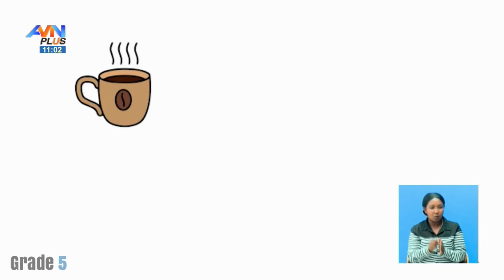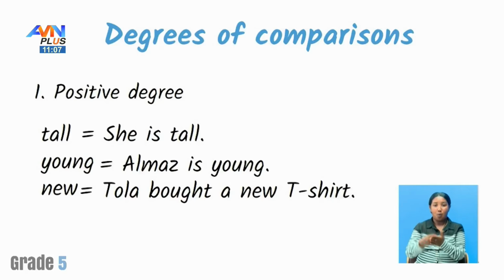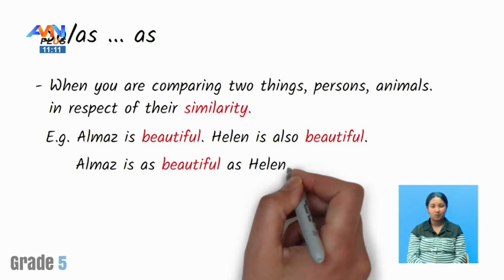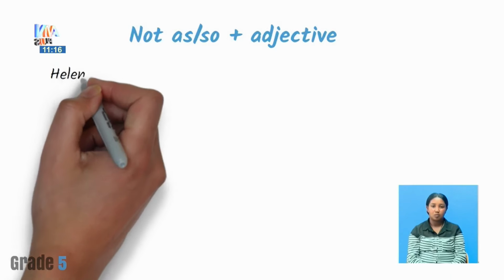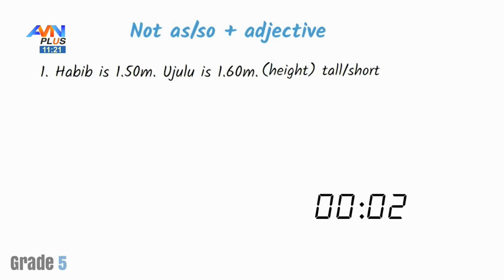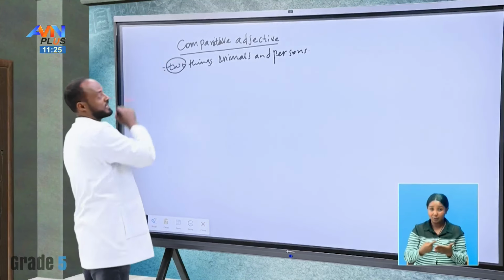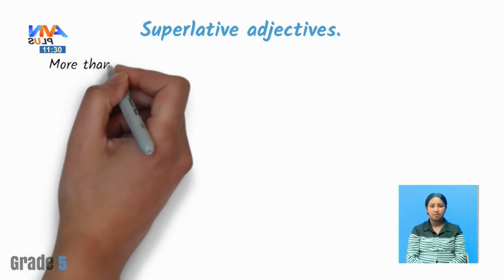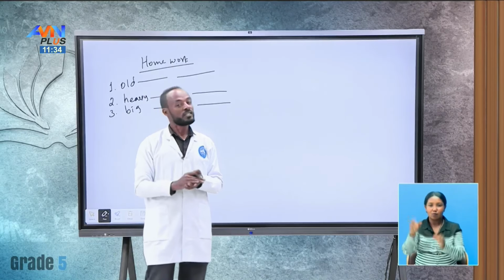English Grade 5